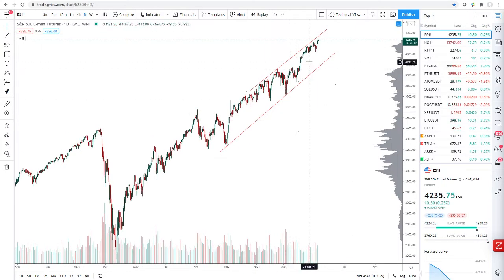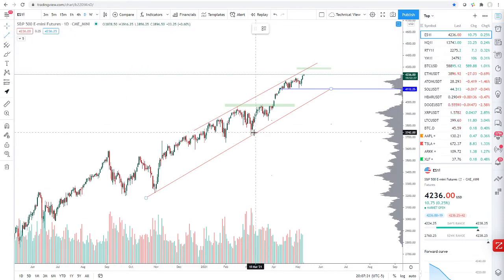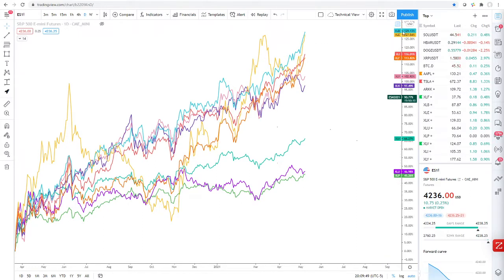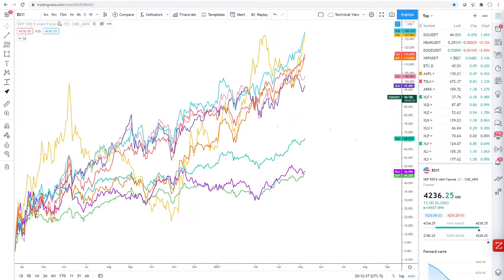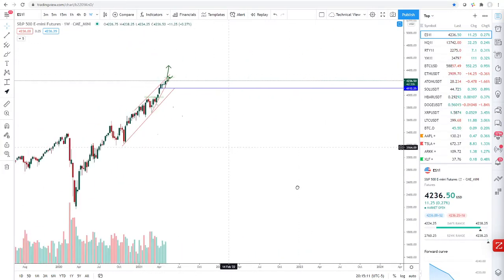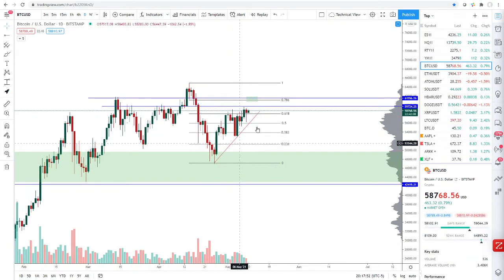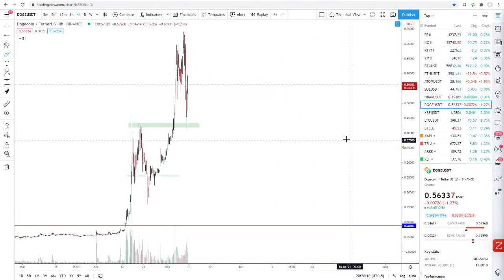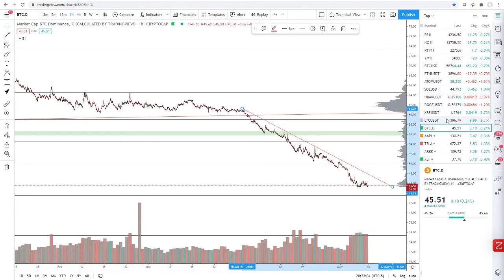5/9 Gandalf Trader Market Update / Stock Sector Review / Crypto Review